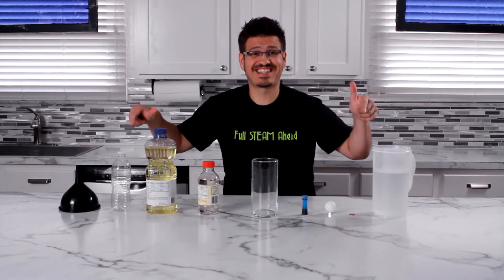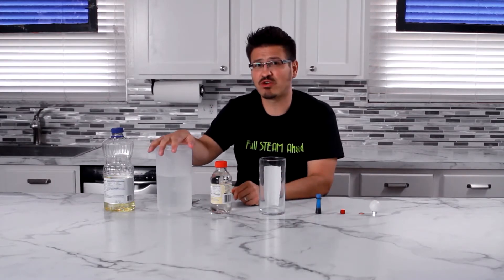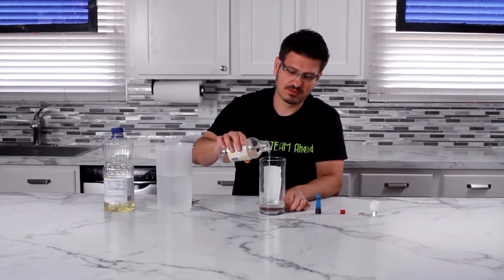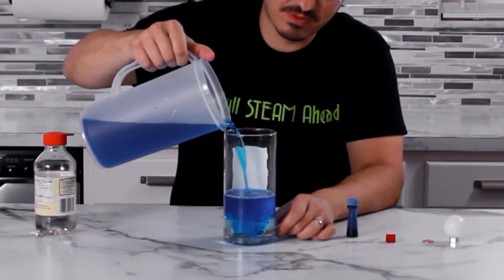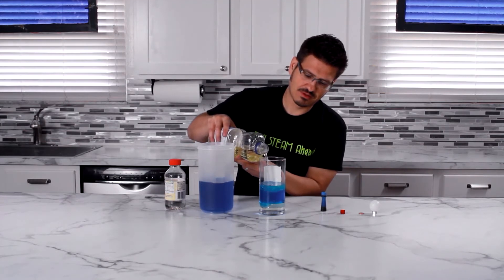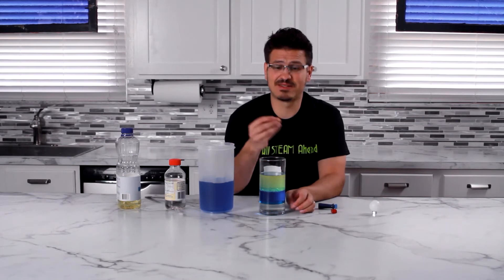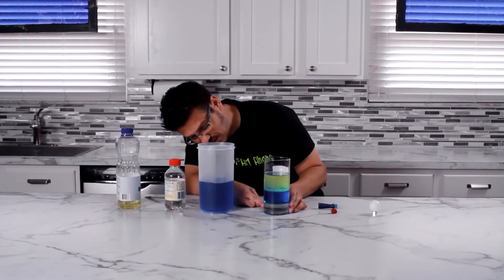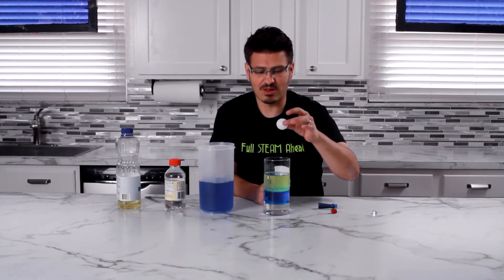DIY Density Column | Mister C Quick Science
Full STEAM Ahead was a two time Ohio Valley Emmy Nominee in 2019 for Children/Youth programming and host.

"And Remember, Until next time, keep learning Full STEAM Ahead!"